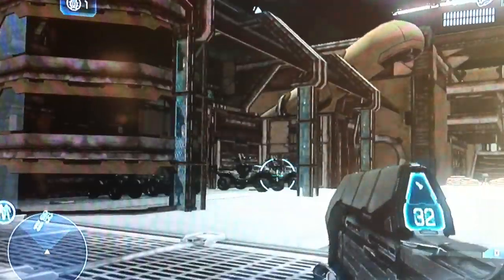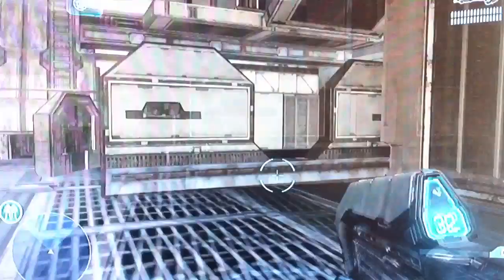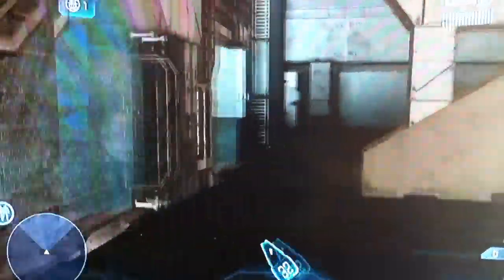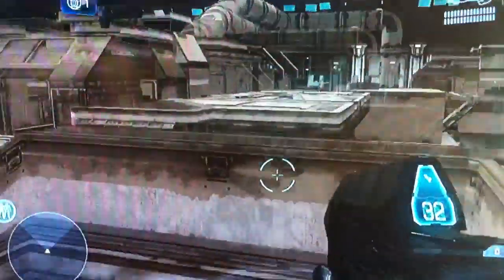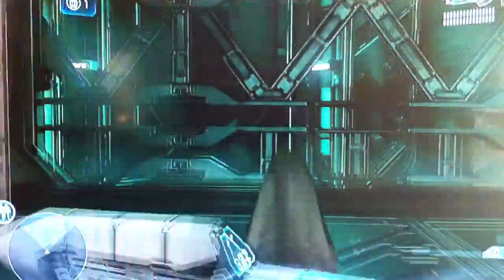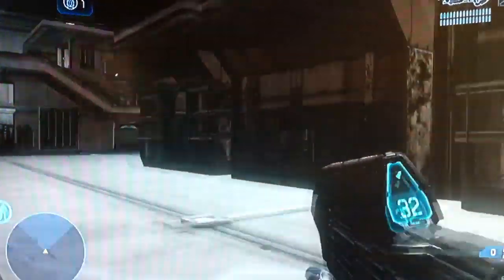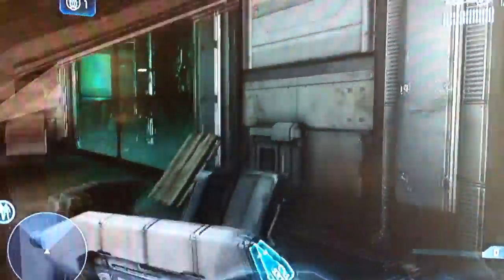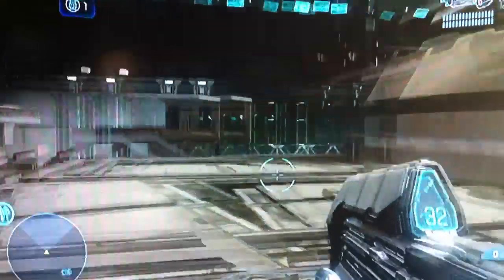Halo 4 "Ghostbusters" Infection Custom Game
So, if you are reading this you were probably wondering why the positions of the flood and humans are switched in my game type. Well as you may have noticed playing halo 4, the flood can not use weapons like they did in previous halos. therefore the roles had to be switched. After reading this if you still have a problem with that, go make your own game type.

My Gamertag: swami95

Artist: Max$Million$Music